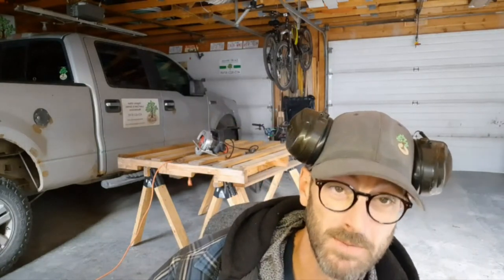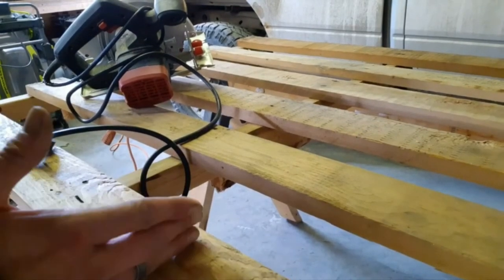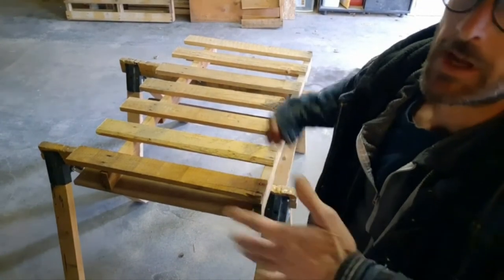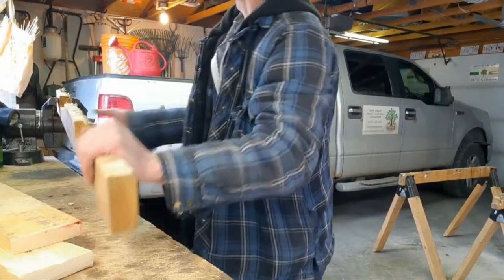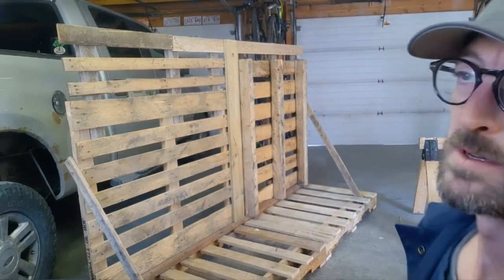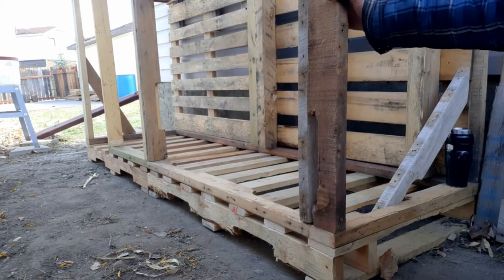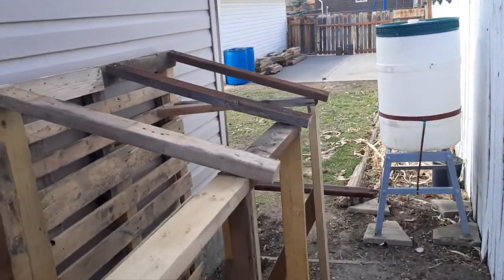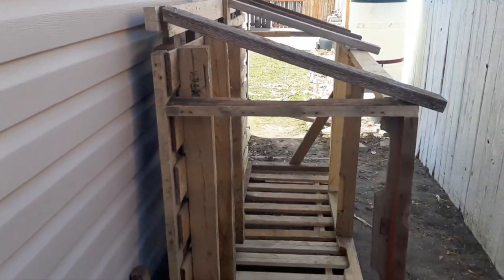Building A Very Low Cost Urban Chicken Coop Part 1 - The Henhouse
In this video I demonstrate how I break down a few pallets.  These pallets are going to be the frame-work of our new hen house.  The coop itself will come later.  Check out part 2!!

Breaking down Pallets to build chicken coop - Our Urban Homestead Project.

As I get the walls on and the inside complete I will post more videos.

I am a father of 2 living in the High River, Alberta, pursuing a life of self-sufficient living in an urban/sub-urban environment.  I have no “Nest-egg” or “outside funding” to start.  I run my own business and I am trying to build an authentic life on my terms.

Join me as I find balance between feeding my family, living as close to Mother Nature as I can, and raising my kids to know where their food comes from and to make healthy living choices.

The things I do are LOW COST, sometimes NO COST things that everyone can implement no matter where their garden is.

Finding and re-purposing materials

Build structures for the landscape,

Fix things that break

Composting year round

Growing our own food

Preserve and cook with what I grow

There’s lots to do on the inside of the house as well, so join me and follow along.

Mailing Address:
Eat My Shrubs Organic Urban Land Care, Consulting & Design

613 8 St SE
High River
Alberta, T1V 1L1

If you are local to the High River, or South Calgary area, and are in the need of some help on your property, call, text, or email Nick Johnson tel: , email